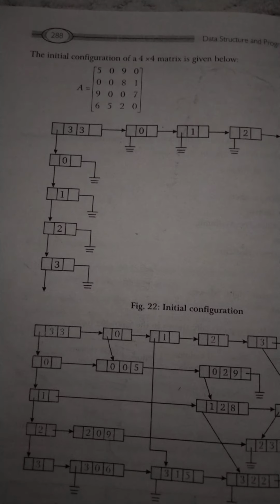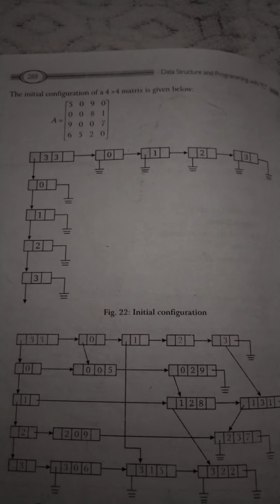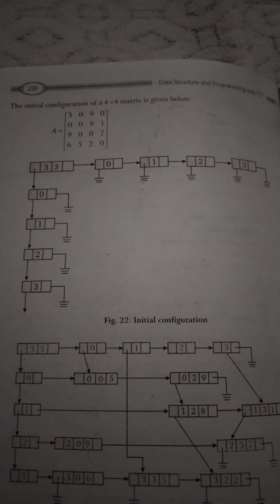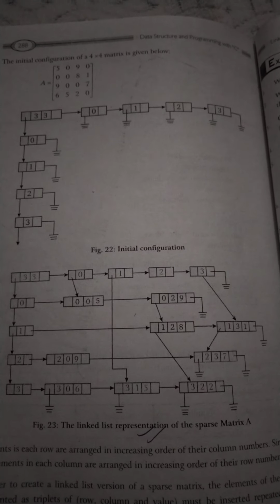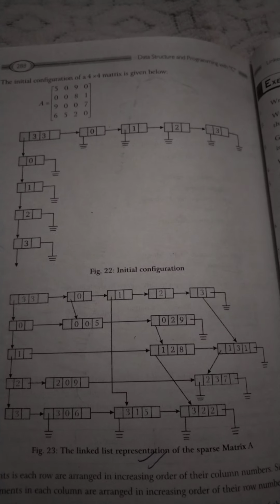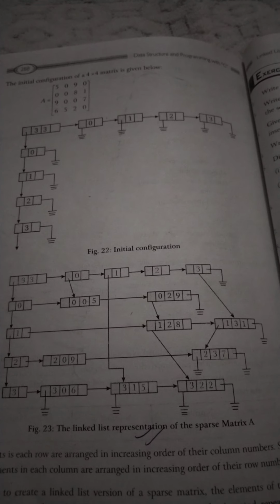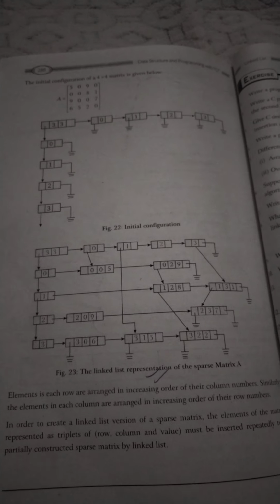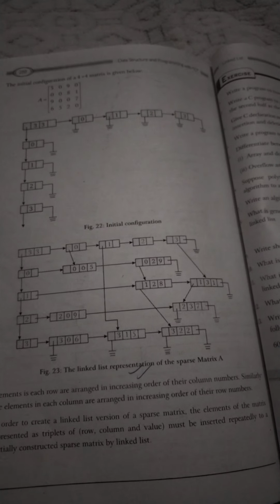Sparse Matrix in Data Structure